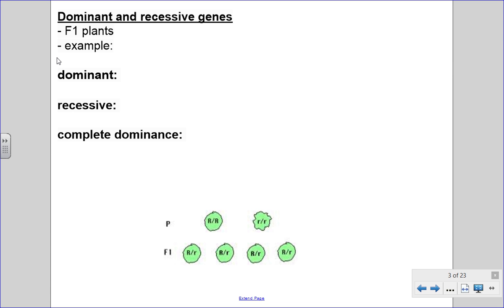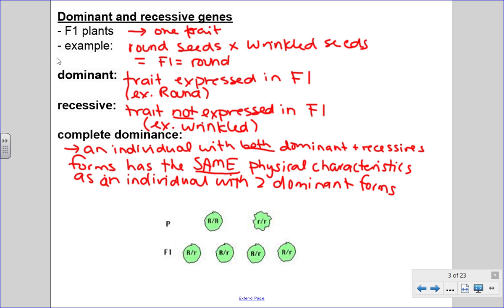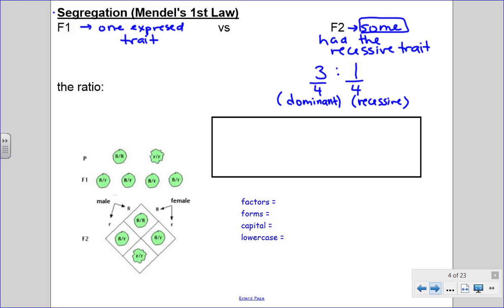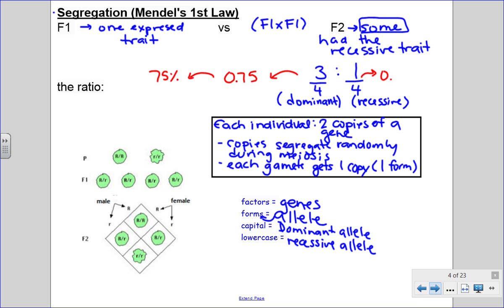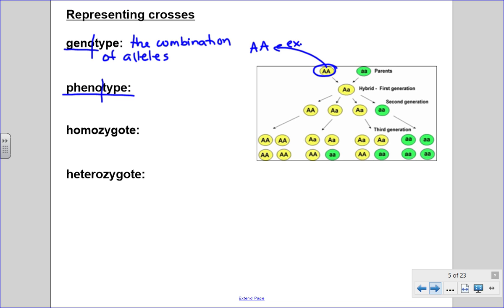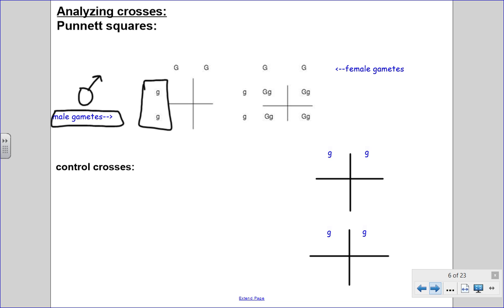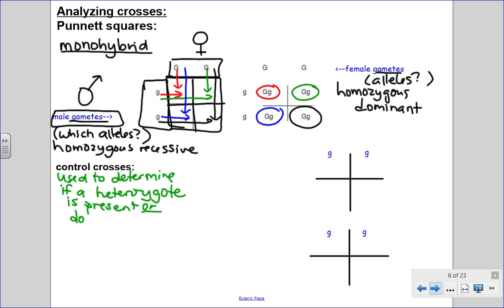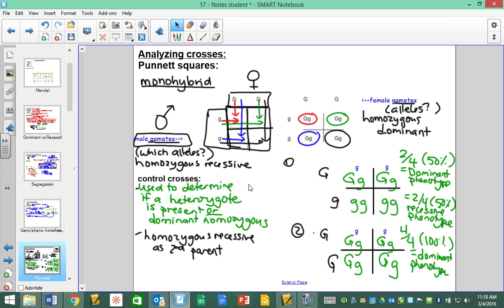2016 03 03 Bio 30E Lesson 1b Chp 17 Mendel